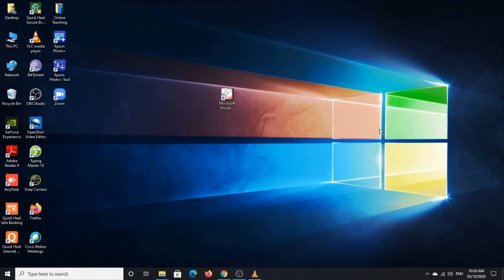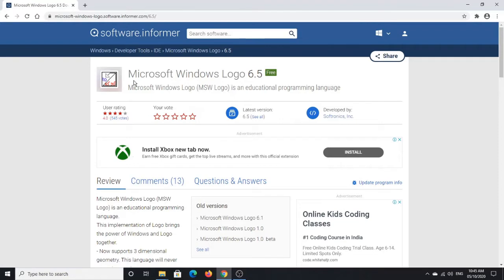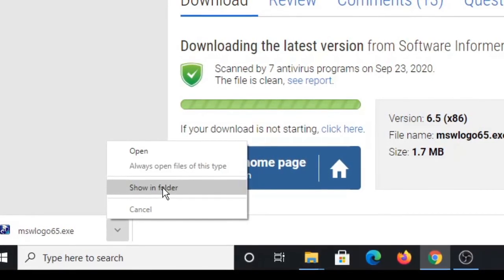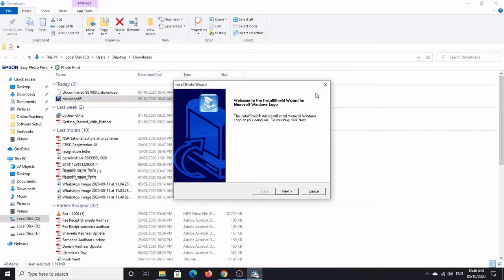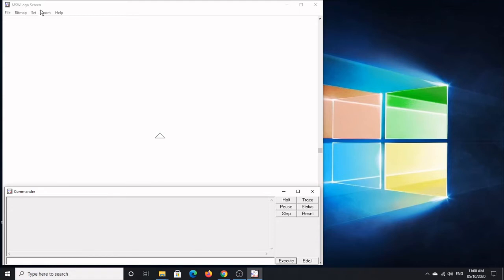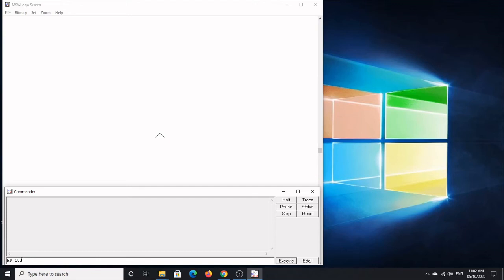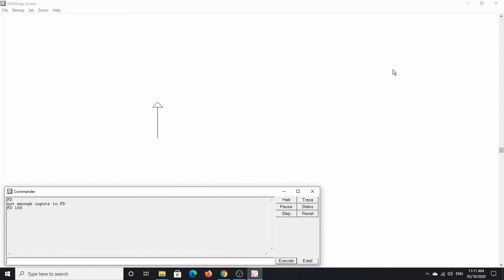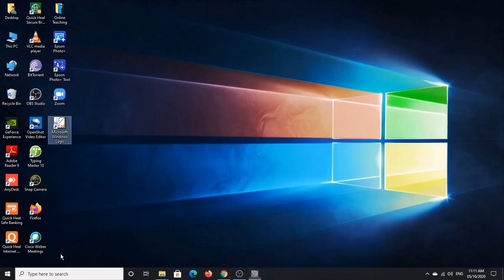Introduction to LOGO Programming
This video explains you how to install Microsoft Windows LOGO on your computer.
It also explains to start and close LOGO.